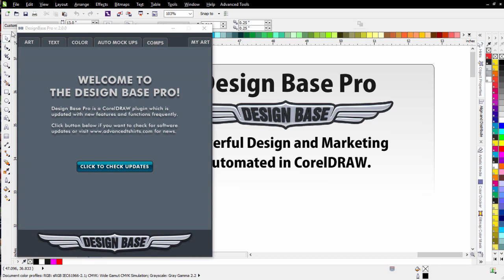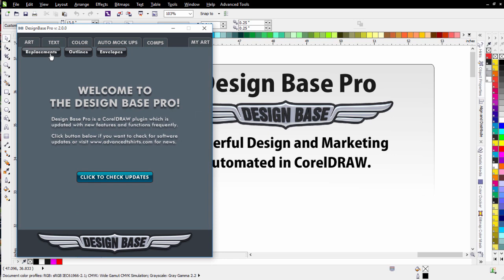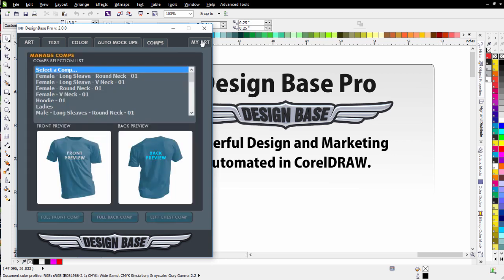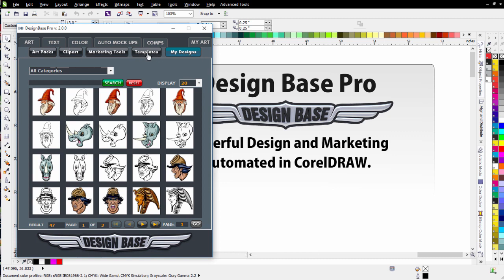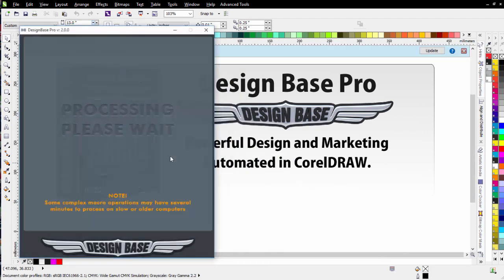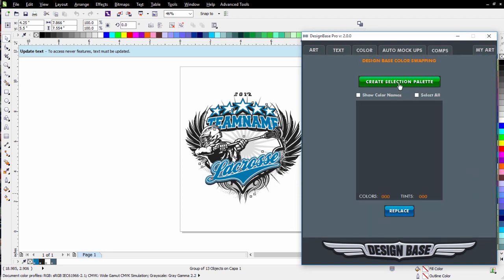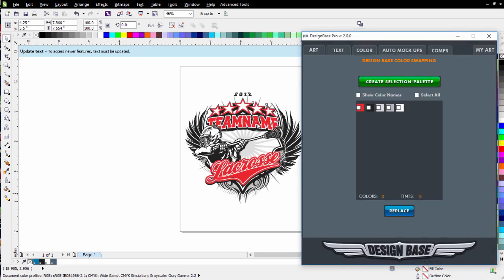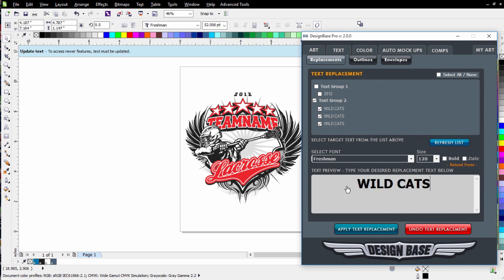Design Base Pro